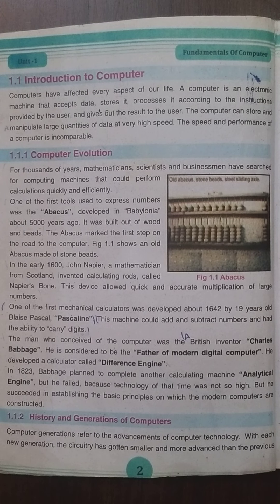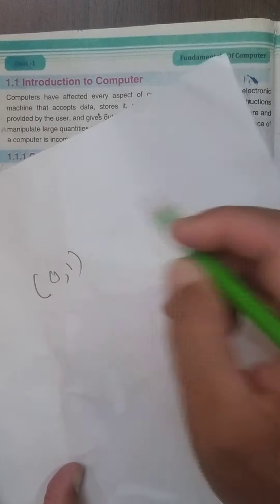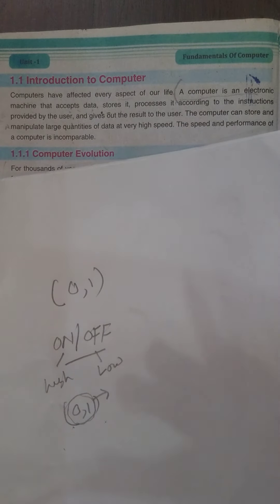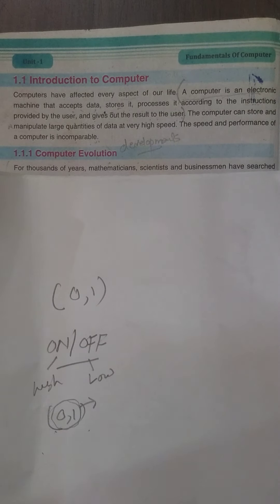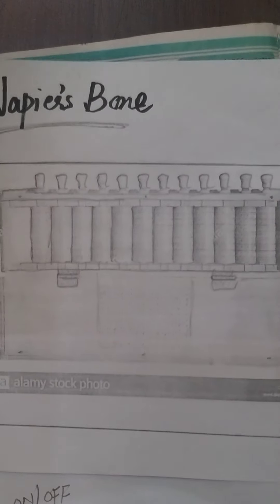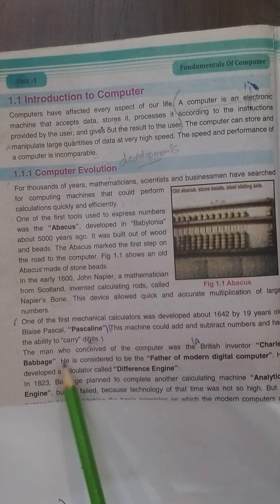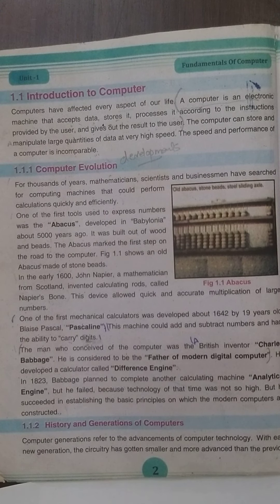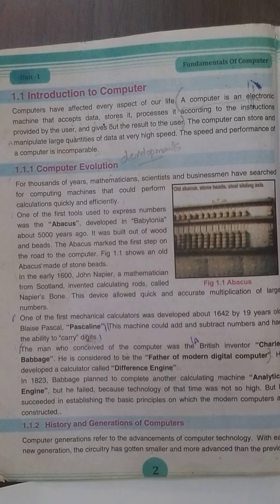computer science class VIII lecture #3 introduction and Evolution of computer (8-5-2021)